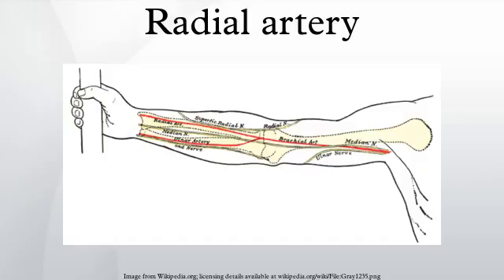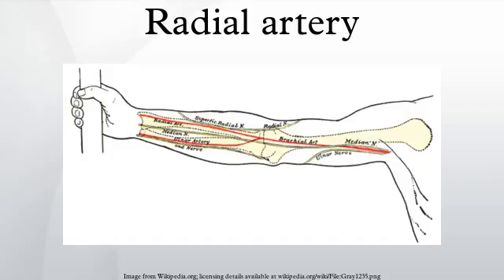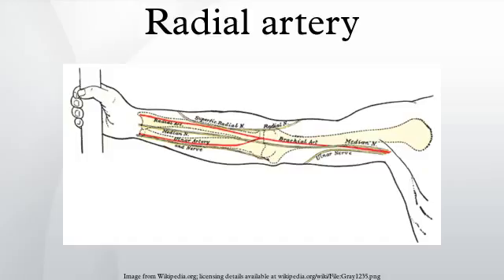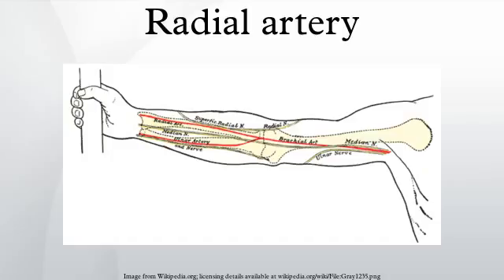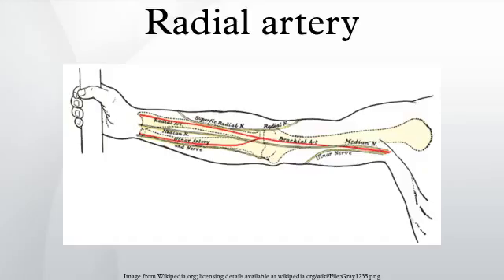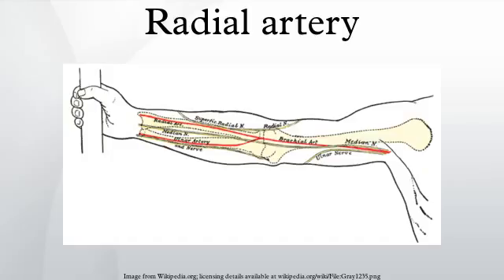Radial artery HD